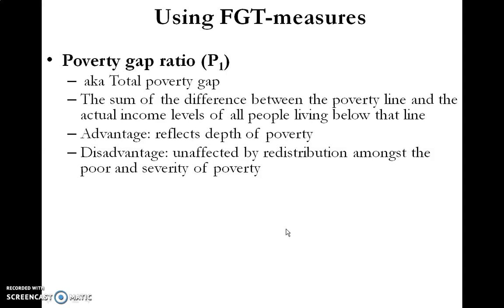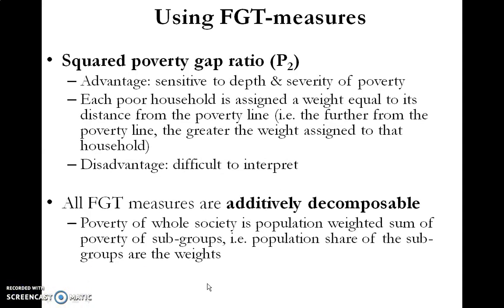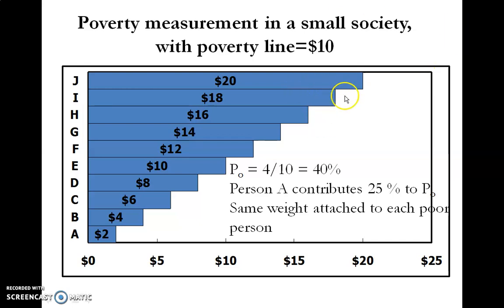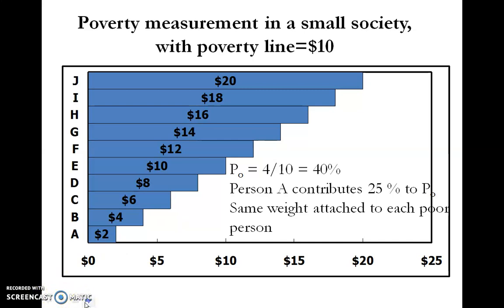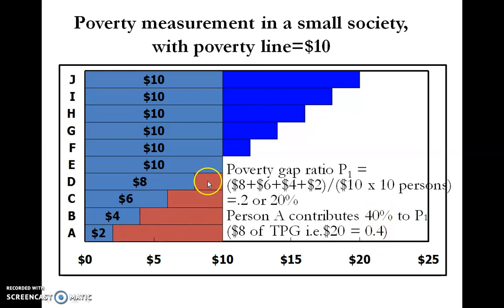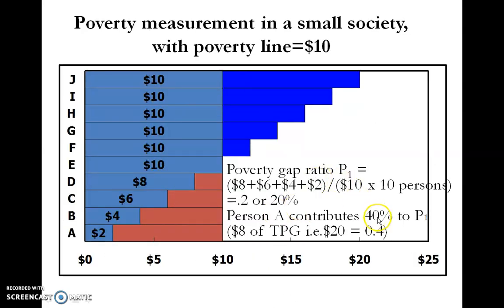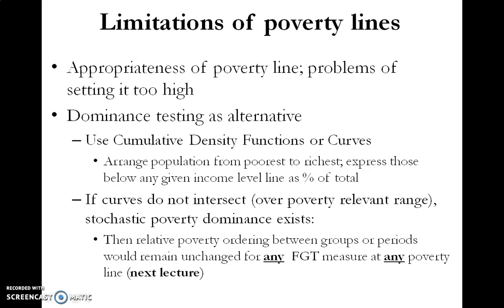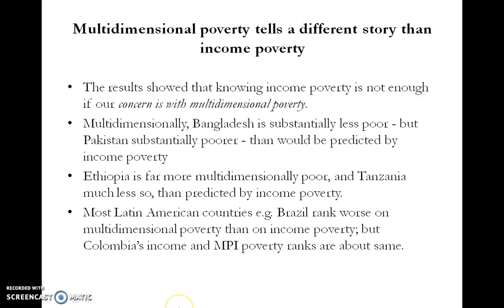ECO736 Week 04 Part C